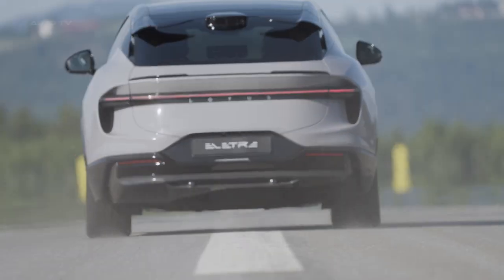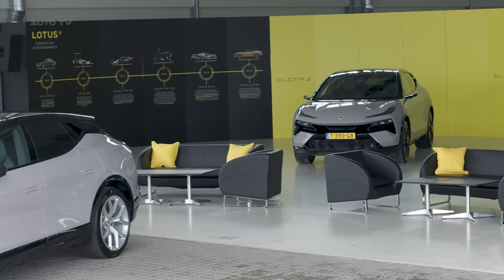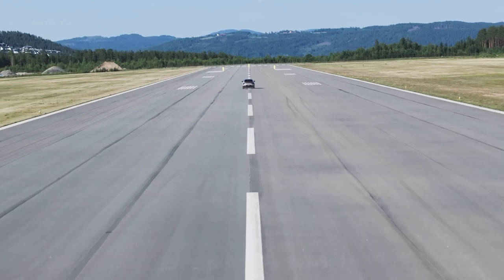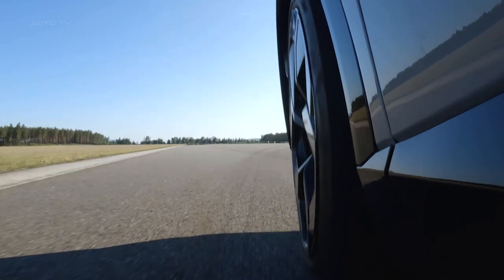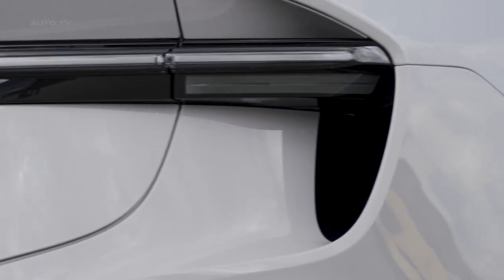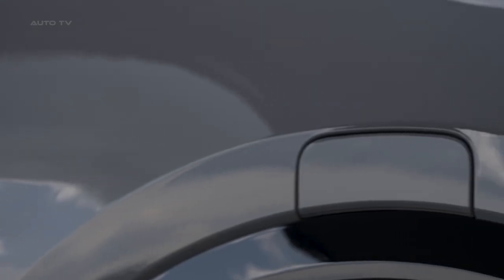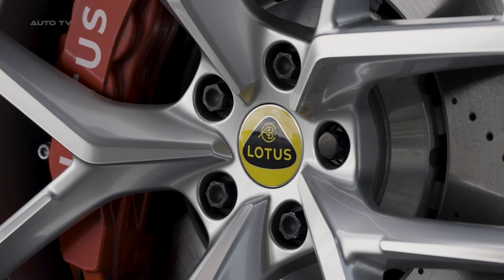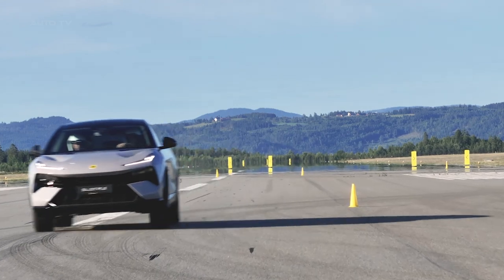2023 Lotus Eletre R - FIRST LOOK Track, exterior (905 horsepower)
The automotive industry, through its evolution, continues to welcome marvels of engineering, and this newest offering from Lotus is no exception. Known for its sports cars, Lotus makes a statement with its first-ever, all-electric hyper-SUV, showing the world that they're not just about small, lightweight sports cars.

The design is a visual masterpiece, drawing from the best elements of aerodynamics and style. Its broad haunches and sharp lines paint a picture of speed and power. Moreover, the active front grille adjusts for cooling, and when the vehicle is stationary, the grille's vents close to provide an immaculate design aspect, lending a new identity to the SUV.

Indeed, the potency of the Eletre R is truly formidable. At the heart of this behemoth is an electric powertrain that generates a staggering 905 horsepower and 985 Nm of torque, showing that Lotus has lost none of its potency in the transition to electric. This power enables the vehicle to accelerate from 0 to 60 mph in an eye-watering 2.95 seconds, proving that it can hold its own against the most capable sports cars. The top speed isn't sacrificed either, with the SUV capable of reaching up to 165 mph. On the range side, it offers a more than sufficient WLTP combined range of 304 miles, striking a fine balance between exhilarating performance and practicality. These figures don't just highlight the prowess of Lotus's engineering but also promise an exciting driving experience, every time you get behind the wheel.

The drivability is where Lotus has truly worked its magic. This SUV is equipped with all-wheel drive for optimal traction and handling. Adaptive air suspension complements the handling, providing a silky-smooth ride. It’s not just a car to get from A to B, but a vehicle that promises an engaging drive every time.

At the heart of its performance lies the Lotus Vehicle Control Module (VCM). This intelligent system manages and optimizes the drivetrain, battery, and other systems. It makes the vehicle incredibly responsive, ensuring that you are in total control of the driving experience.

Safety is not compromised, either. The vehicle comes loaded with various active and passive safety features, designed to keep the occupants safe. The technology includes advanced driver-assistance systems, ensuring a safer, more convenient, and less stressful driving experience.

This SUV also takes care of connectivity needs. Smartphone integration, a customizable digital instrument cluster, and an advanced sound system all contribute to an immersive and entertaining drive. Navigation and other essential controls are easily accessible, making every journey comfortable and effortless.

Despite its focus on luxury and performance, the vehicle doesn’t forget its environmental responsibilities. The use of sustainable materials, coupled with the fact that it’s an all-electric vehicle, makes it a green choice, reducing the carbon footprint substantially.

One of the most impressive features is the towing capacity. The ability to tow up to 2,250kg with a braked trailer is rare for an electric vehicle. It means that this vehicle doesn't just offer luxury and performance but is also practical for everyday needs.

The vehicle’s charging solutions are tailored for the modern age. With a 22 kW onboard AC charger and compatibility with 350 kW DC fast charging, there are options to suit every need. With these features, range anxiety becomes a thing of the past.